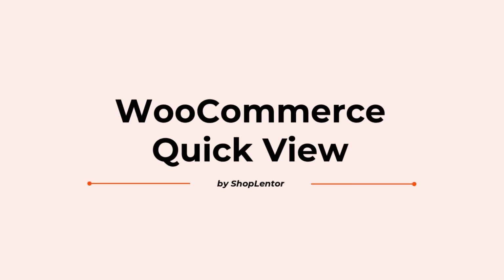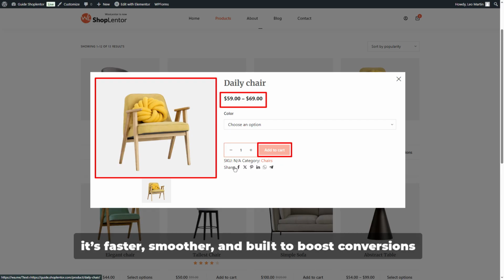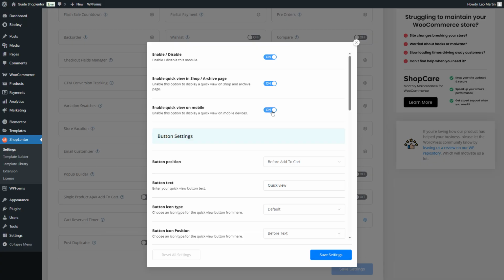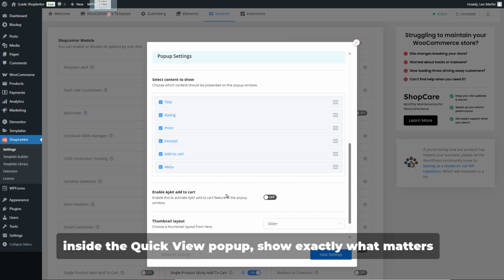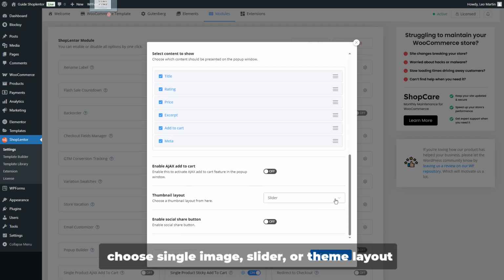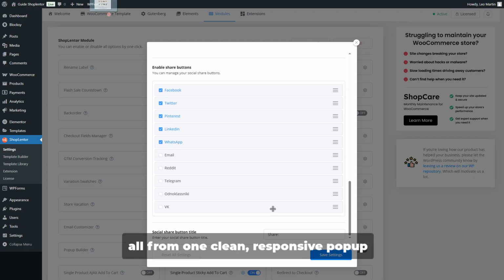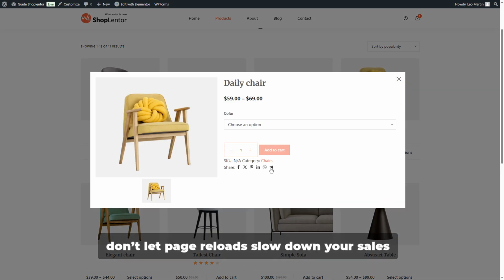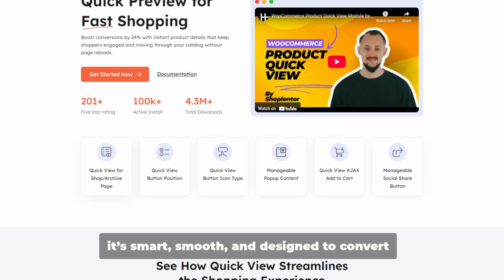How to Add Product Quick View to Your WooCommerce Store | ShopLentor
🚀Want to make shopping easier and faster for your customers?
With ShopLentor’s Quick View Module, you can allow users to preview products without leaving the current page, reducing friction and increasing conversions. 🌐This module makes product discovery seamless and efficient, improving the overall shopping experience on your WooCommerce store.

🎯With Quick View, your shoppers can view product details in a sleek pop-up without leaving the current page! We’ll walk you through everything from setup to customization: Whether you're running a fashion store, digital products, or anything in between, this module keeps your store modern and convenient.

💡 Key Features and Benefits of this Module
● ✅ View product details without leaving the page.
● ✅ Customers can quickly add products to the cart.
● ✅ Fully responsive, providing a seamless experience across devices.
● ✅ Quick pop-ups with no page reloads, enhancing site speed.
● ✅ Tailor the design, position, and buttons to match your brand.
● ✅ Highlight key product features and drive more impulse buys.

● ✅How to activate the Product Quick View module in ShopLentor settings.
● ✅Steps to enable Quick View on shop archive pages and mobile devices.
● ✅Customizing the Quick View button — text, icon, position, and placement options.
● ✅Choosing layout options for product images: single image, slider, or theme layout.
● ✅Enabling Ajax Add to Cart prevents page reloads and maintains fast shopping.
● ✅Activating social sharing options for platforms like Facebook, WhatsApp, and Pinterest.

00:00 Introduction
00:29 Settings
00:50 Quick view pop-up
01:26 Activate Product Quick View